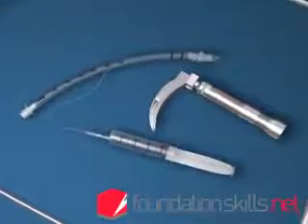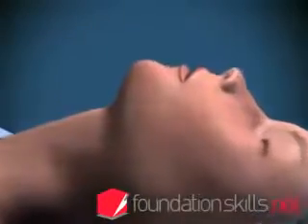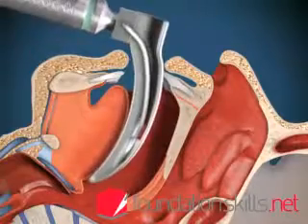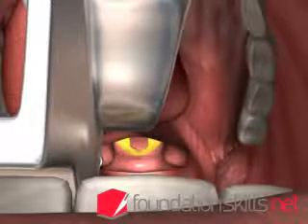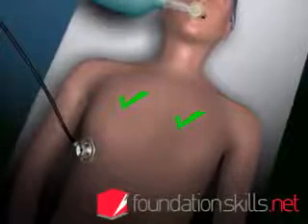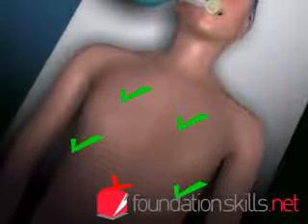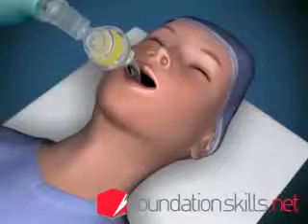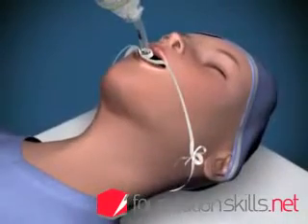Tutorial Terbaru Cara Melakukan Intubasi Endotracheal Ventilation Tutorial Perawat 2019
Cara Melakukan Intubasi Endotracheal Ventilation Tutorial Perawat 2019